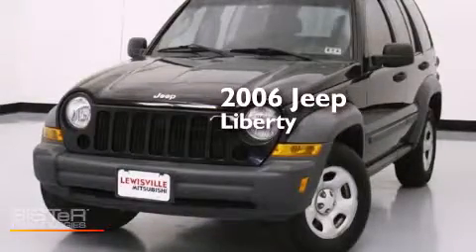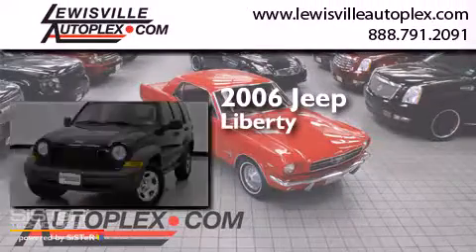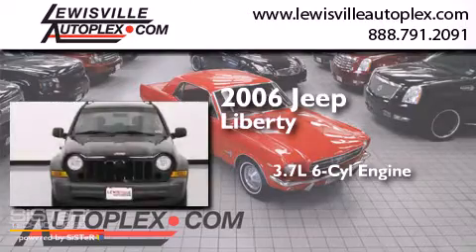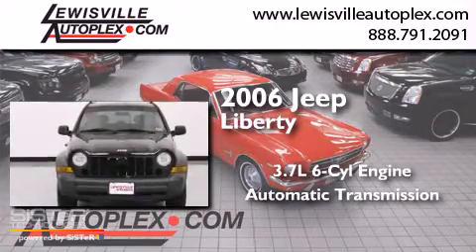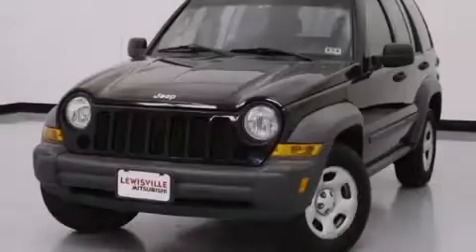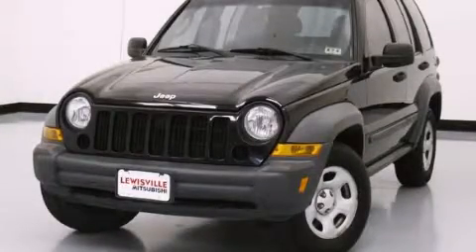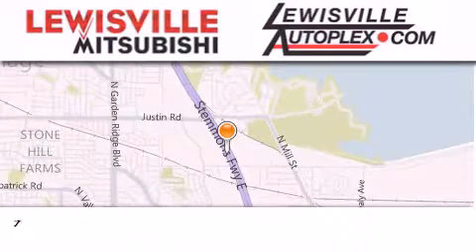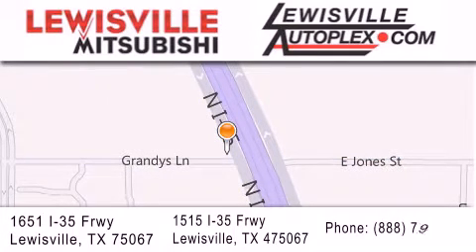2006 Jeep Liberty Carrollton TX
We've been honored to serve the Lewisville TX area , we promise that your experience at our dealership will exceed your expectations ! Year : 2006 Make : Jeep Model : Liberty Engine : 3.7L V6 Engine Trans . : Automatic Exterior : Black Miles : 102,431 Interior : Gray Stock : M34725A Lewisville Mitsubishi 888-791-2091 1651 Stemmons Freeway Lewisville , TX 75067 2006 Jeep Liberty Lewisville TX